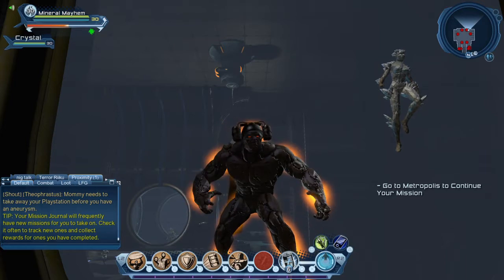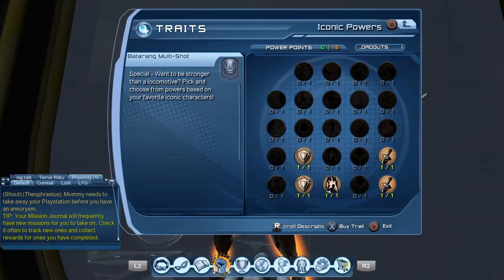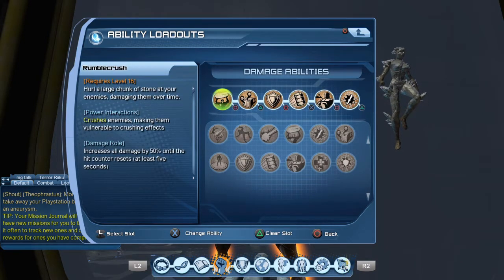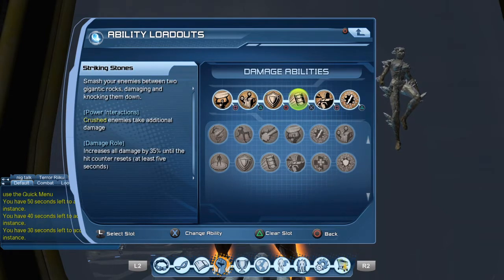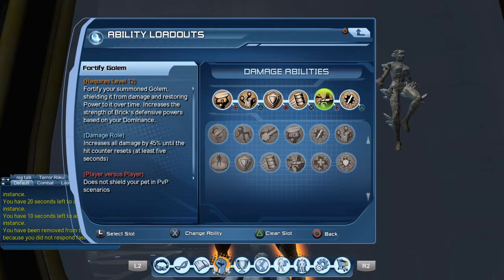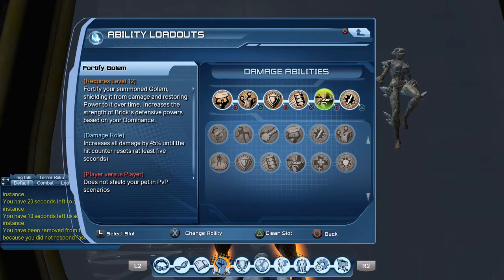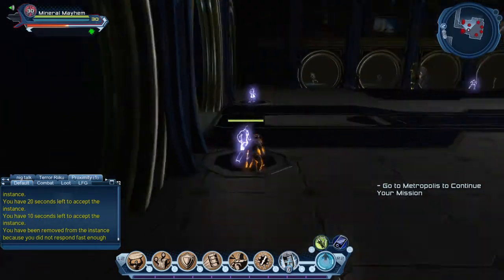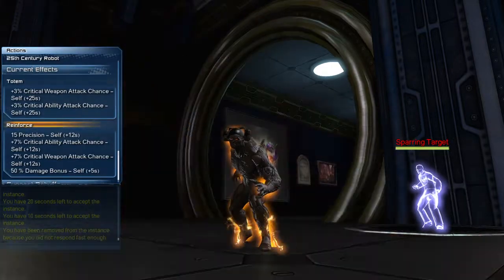DC Universe Online Earth DPS Loadout Guide